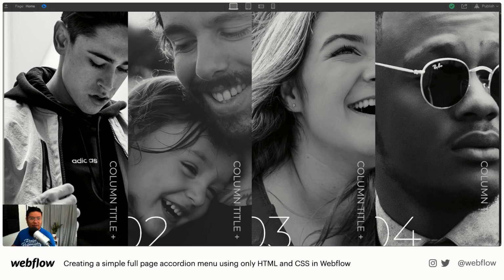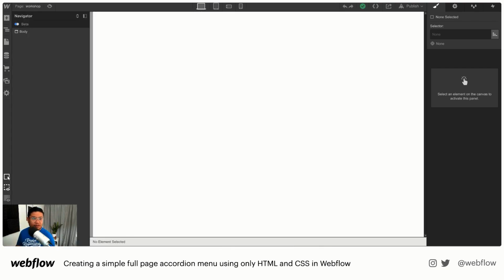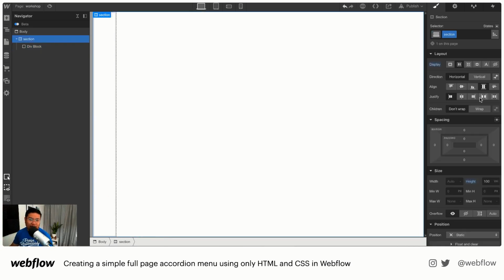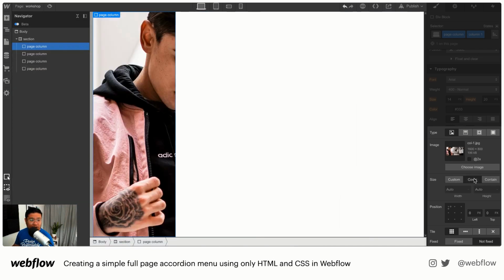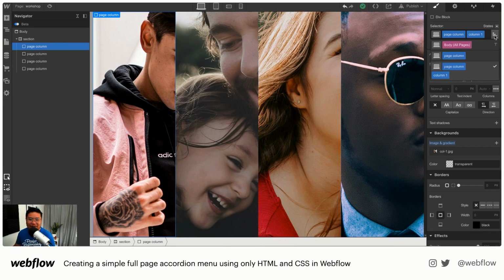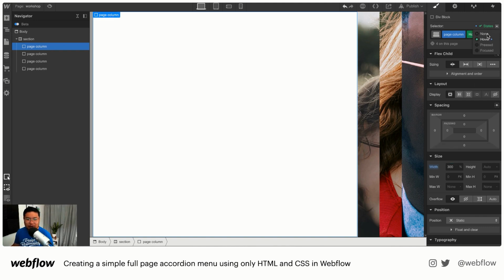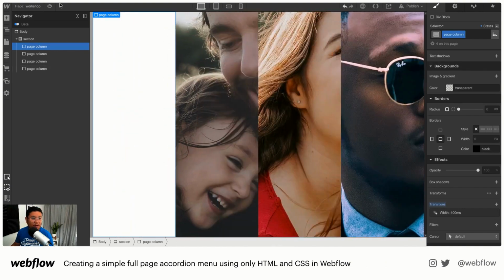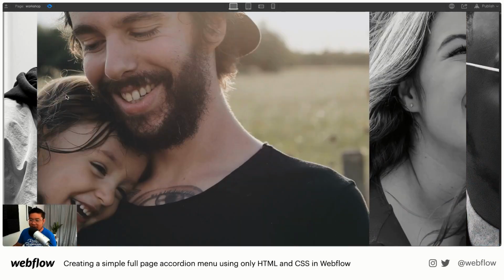Stream highlight: Creating a simple full page accordion menu using only HTML and CSS in Webflow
In this stream highlight, you'll learn how to create a full-page accordion menu layout using basic HTML elements and CSS — without interactions or custom code. This will be a simple build, even for beginners.